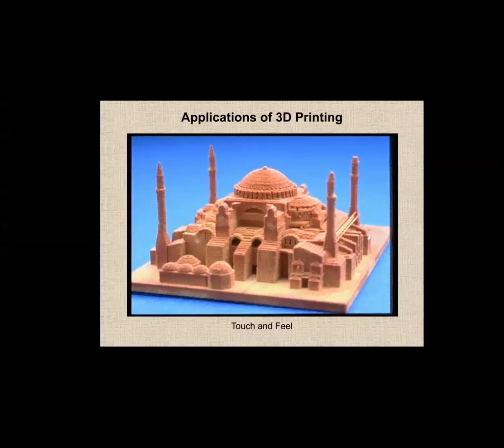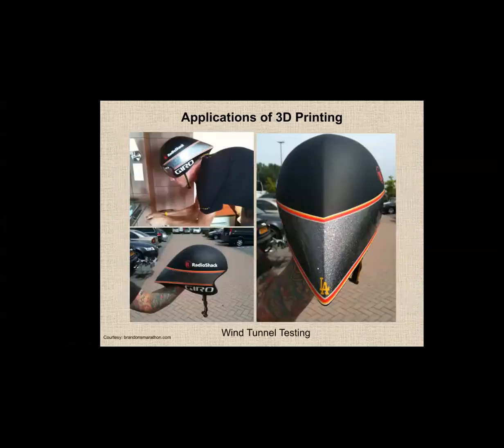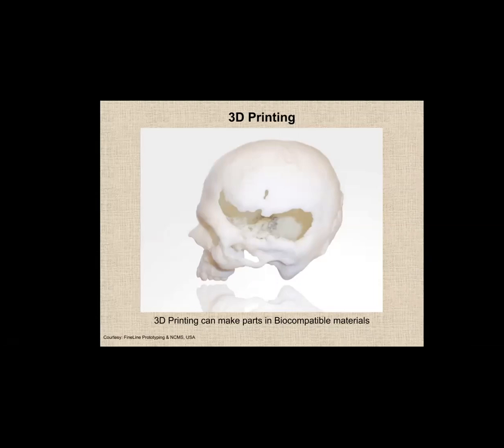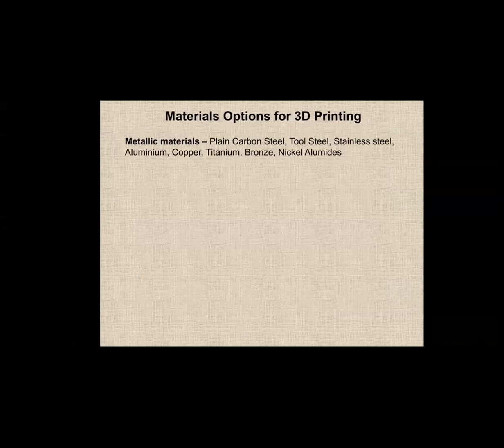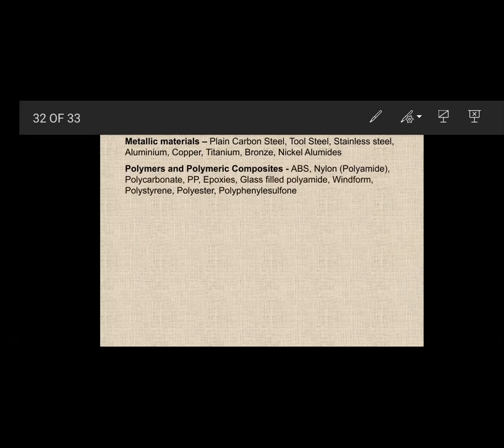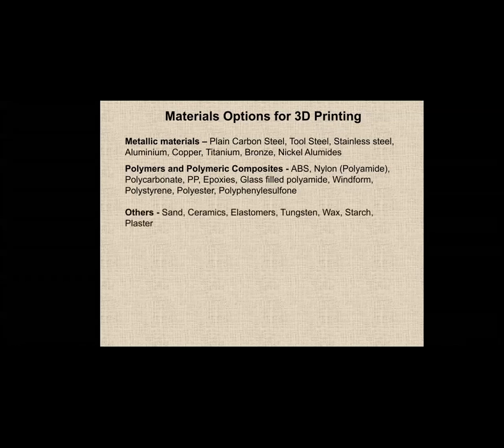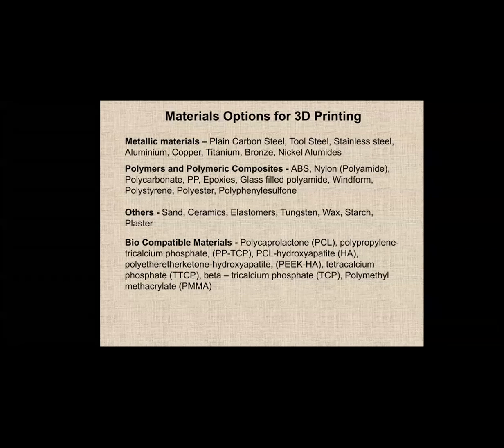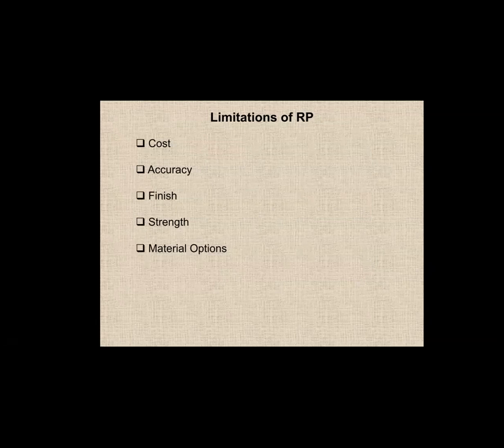Applications of 3D Printing